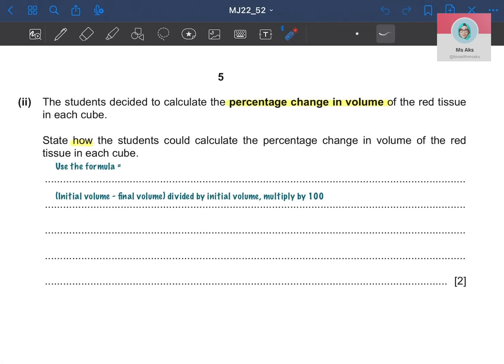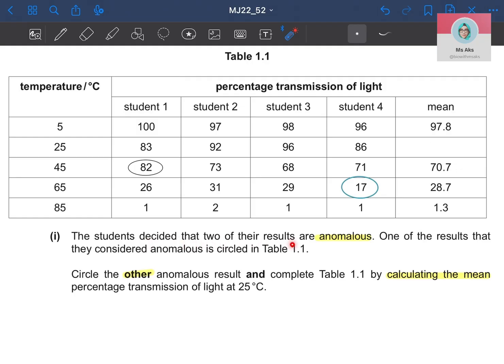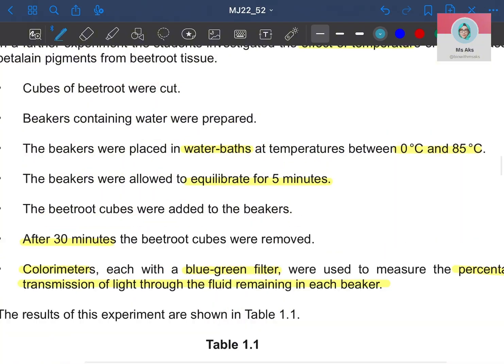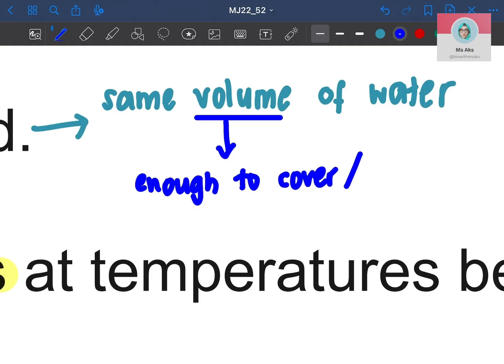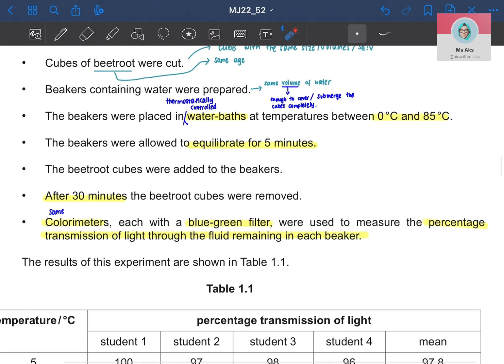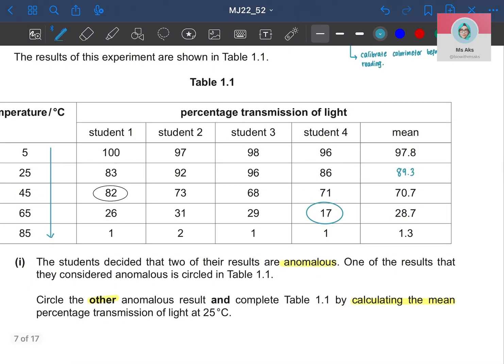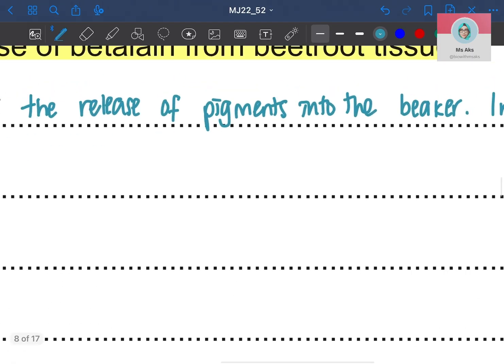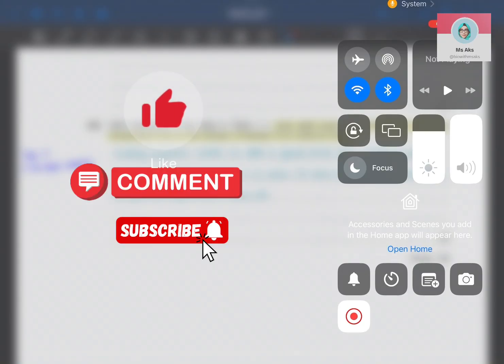P5 - MJ2022/52 - pt2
Part 2 of MJ2022/P52.

Comment for more.